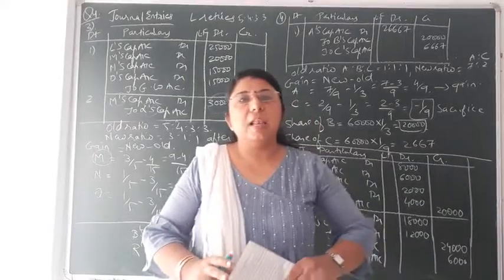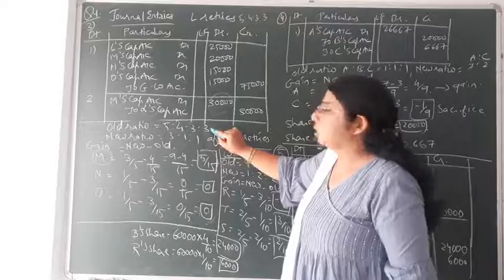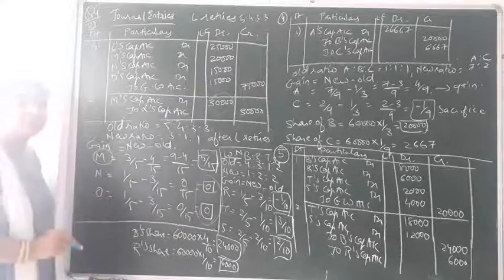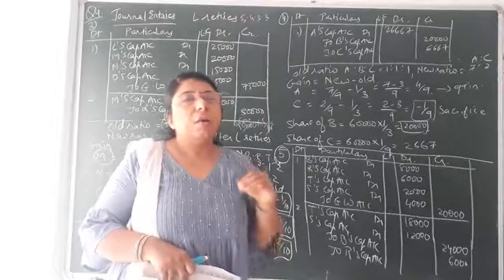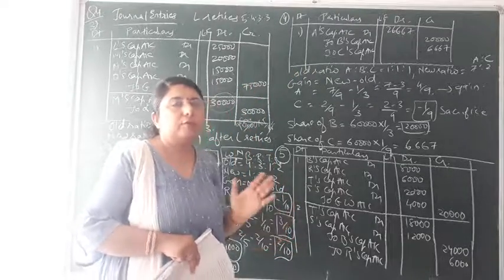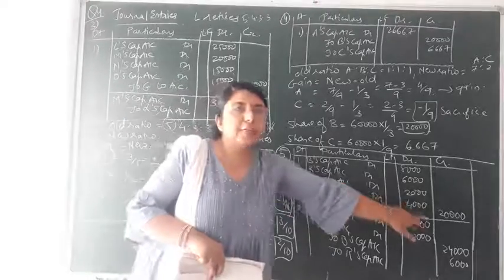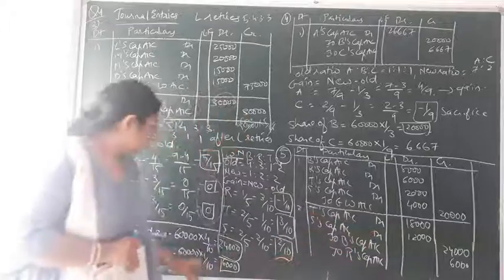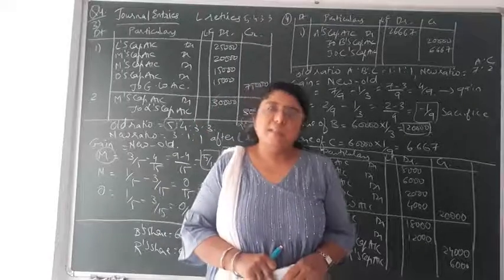Chapter - 6 Retirement or Death of a partner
Accounting effect related to Goodwill Q 4. 3, 4 & 5, Accounts, 12th com, GSEB